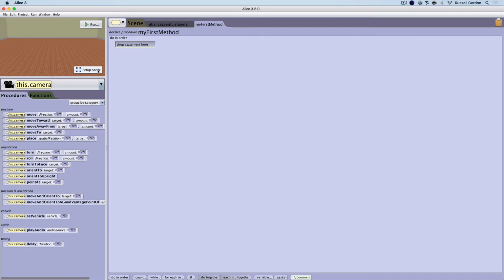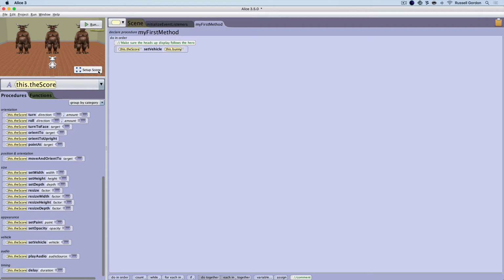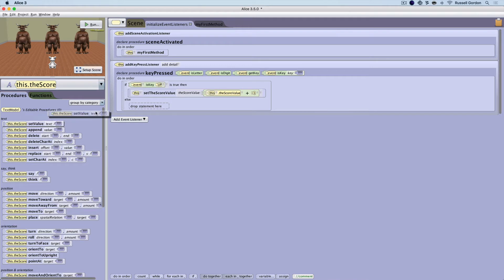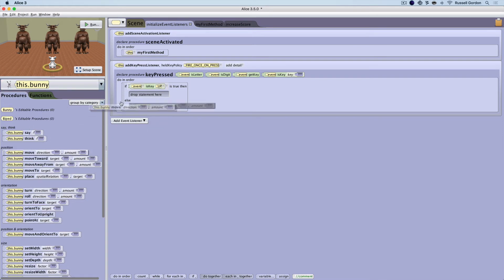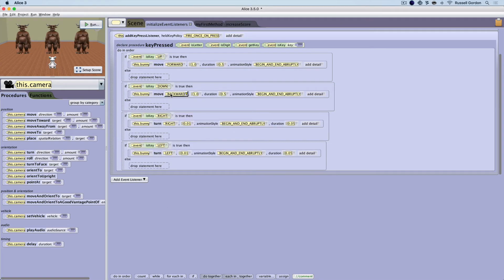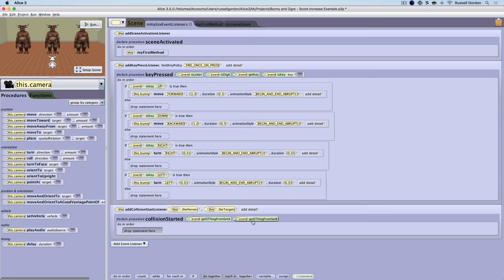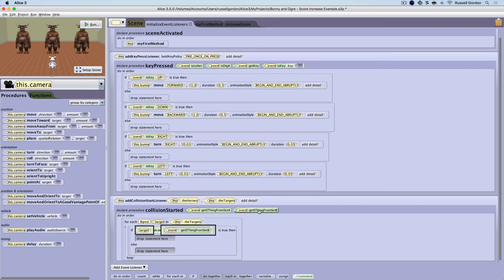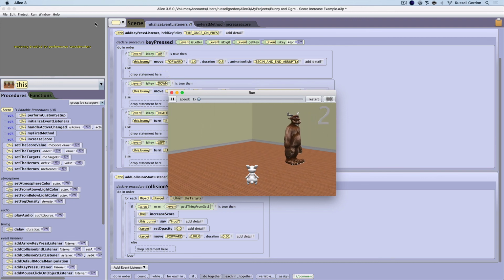Tracking Score with a Head's Up Display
In the style of a first-person hero game, here’s how to detect collisions and track score for a game written in Alice 3.

1. Basic Scene Setup - 00:04
2. Setup in Code - 04:28
3. Making the Hero Move - 11:42
4. Detecting Collisions with Targets - 15:53